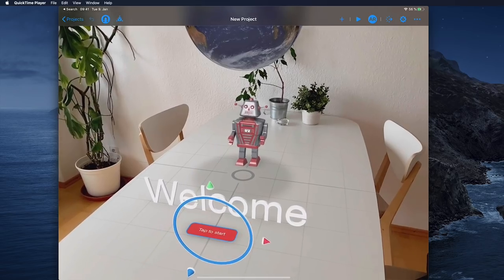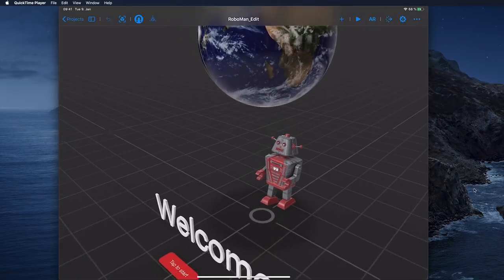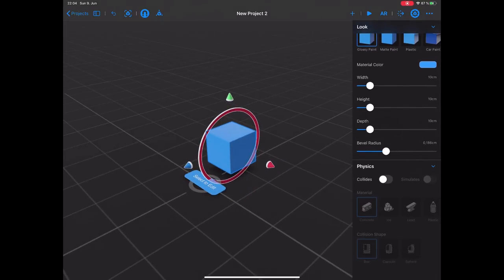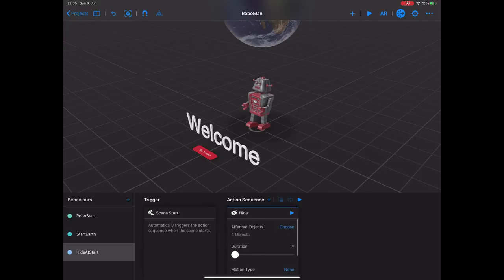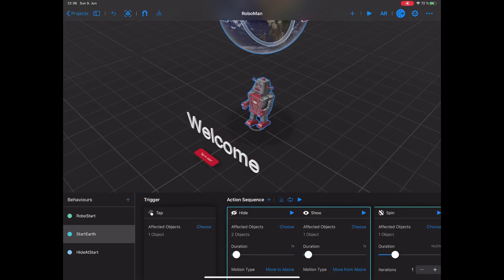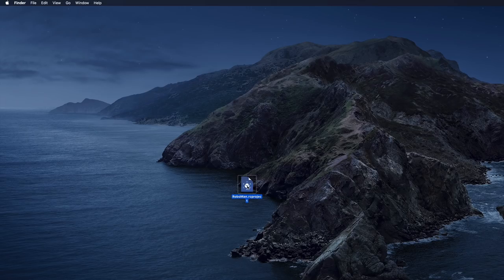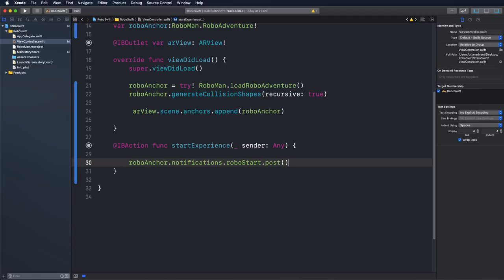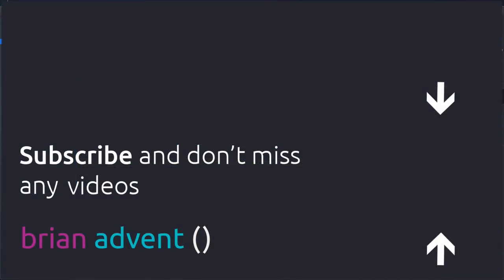ARKit 3 Tutorial: Create Your own 3D Worlds with Reality Composer & RealityKit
Learn how to create 3D worlds in Reality Composer and use them in your ARKit3 and RealityKit enabled Xcode project. Along the way you are also going to learn how to convert OBJ files into USDZ files that can be used within Reality Composer.

*Had to reupload this video because I detected some errors.